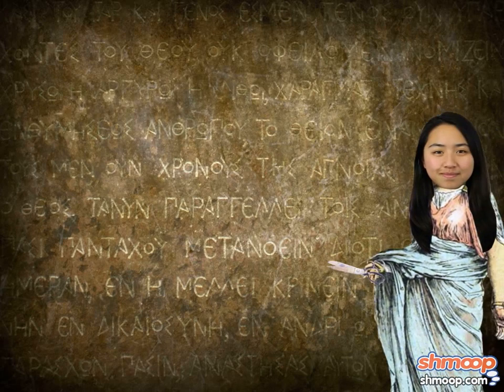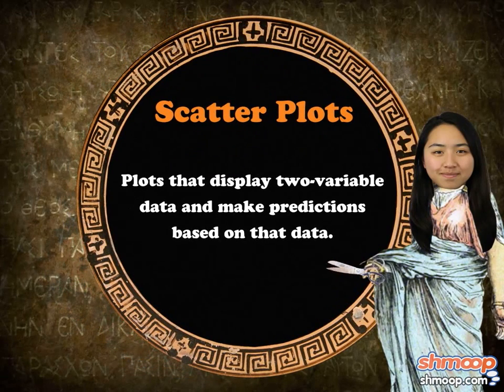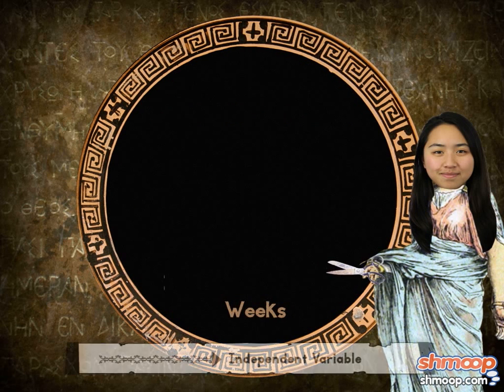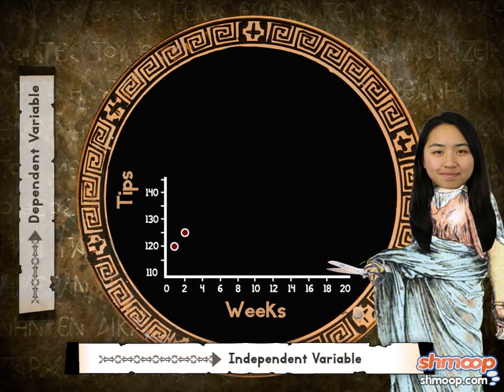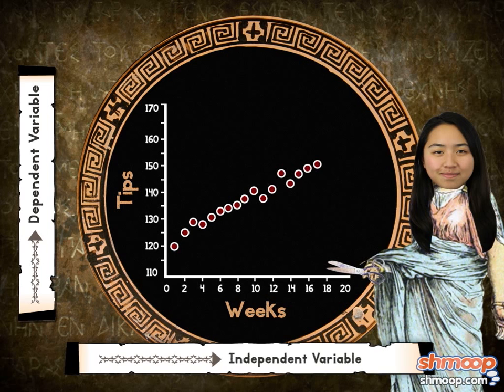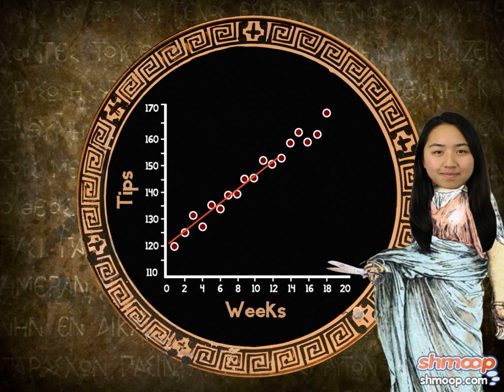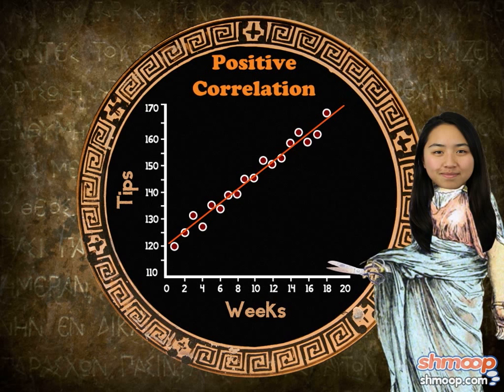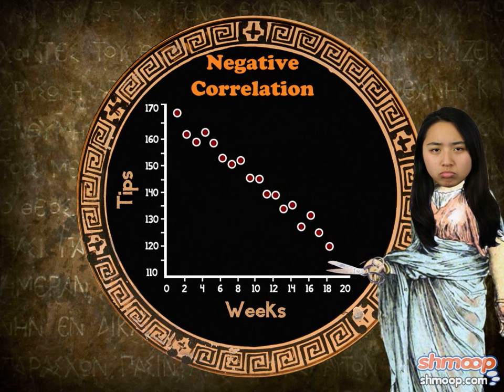Scatter Plots and Equations of Lines by Shmoop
Scatter plots display two variable data and make predictions based on that data. It has two variables, the independent and the dependent variable. The independent variable isn't affected by anything, it's just there. The dependant variable changes based on the independent variable.  Watch the video so you won't feel scattered by all of this new information.